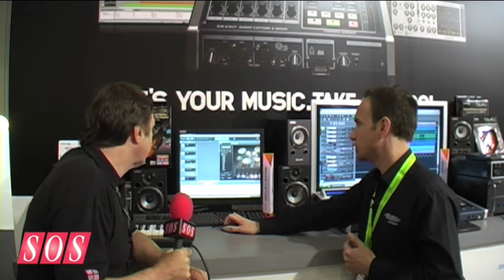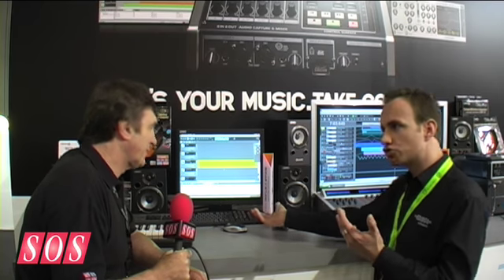Edirol UA-1G & Guitar Tracks Pro 4 - LIMS'09